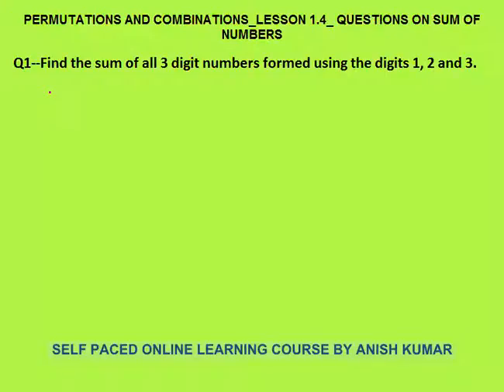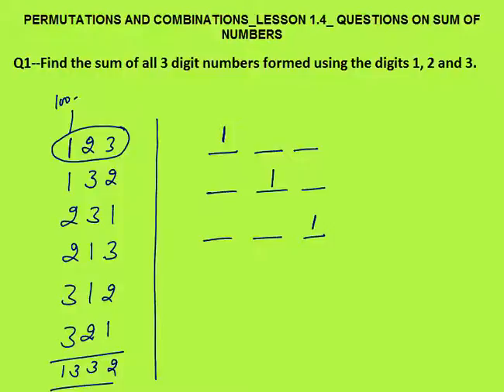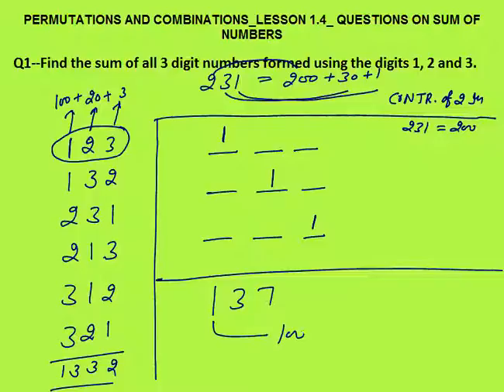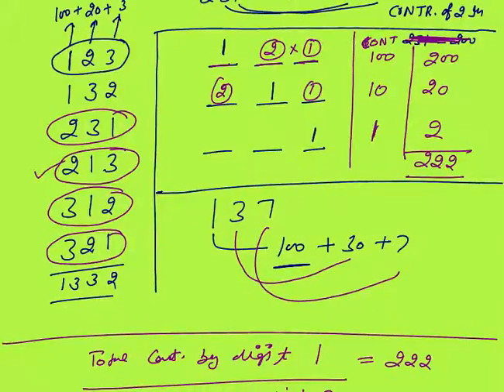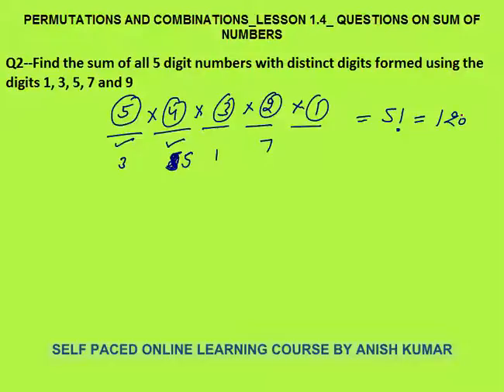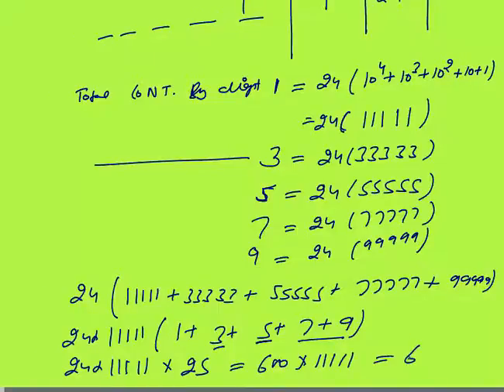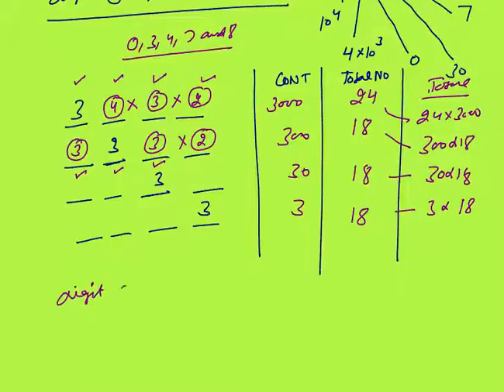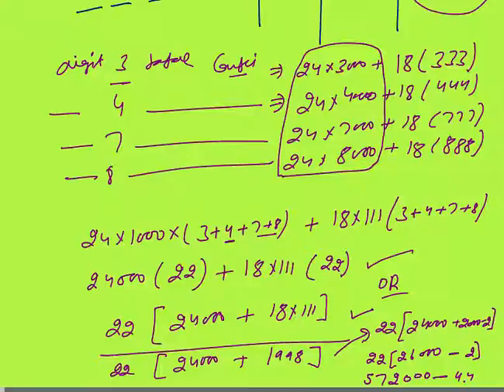PERMUTATIONS AND COMBINATIONS_LESSON 1.4_SUM OF NUMBERS IN PERMUTATIONS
In this video I have explained – how to find the sum of all 3 digit numbers formed using the digits 1,2 and 3, find the sum of all 5 digit numbers using the digits 1,3,5,7 and 9, sum of all 4 digit number with distinct digits using digits 0, 3, 4, 7 and 8. All the questions  are explained using fundamental principle of counting addition and multiplication rule.